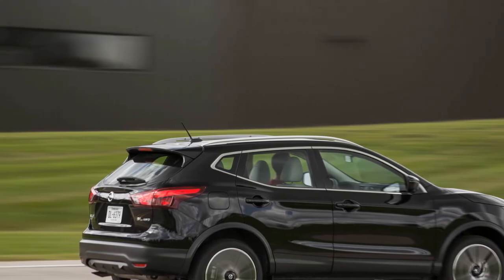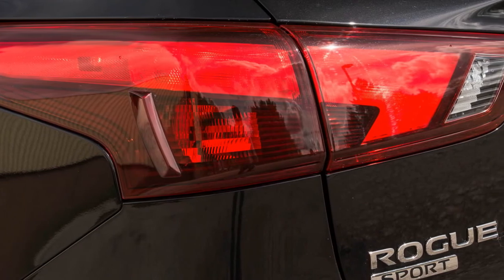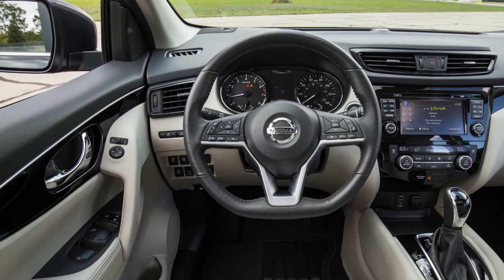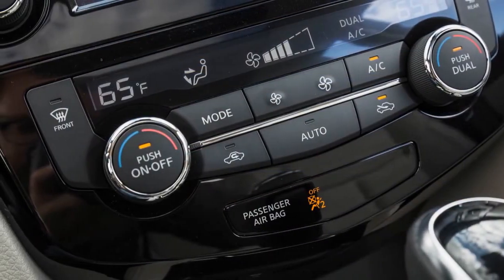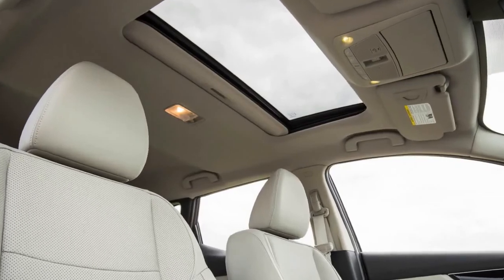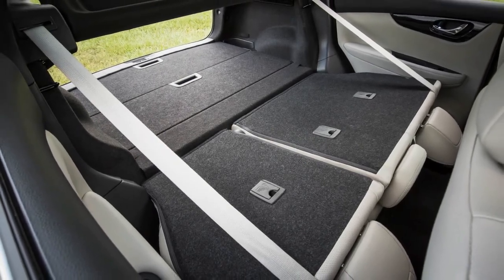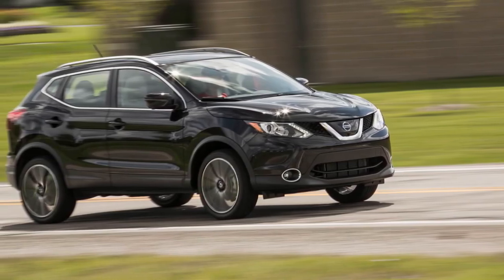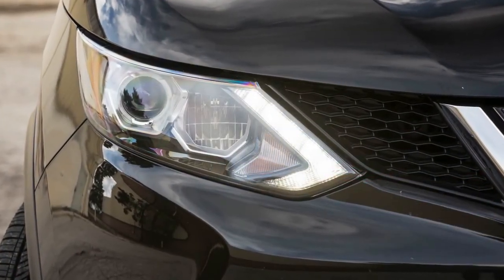WOW!!! 2017 Nissan Rogue Sport AWD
The chassis, at least, holds up its end of the bargain, its balanced European breeding shining through. The steering is linear if not lively, and the little crossover rotated predictably on the more challenging sections of our local test loop despite lateral grip that topped out at 0.79 g on our 300-foot skidpad. While less than jaw-dropping, this figure is in line with the Nissan’s otherwise modest capabilities. It also delivers a reasonably compliant ride, and only the harshest impacts felt through the 225/45R-19 Bridgestone Ecopia H/L tires warrant the use of expletives. Braking from 70 mph required 180 feet, which is slightly better than the 181 feet required by the Mazda CX-3 and the 183 feet that the Honda HR-V needed.

AutoGuide  Car  Automotive  Automobile (industry)  Drive  vehicle  review  test drive  Nissan Rogue Sport  Nissan Rogue  Rogue  Nissan Nissan Qashqai